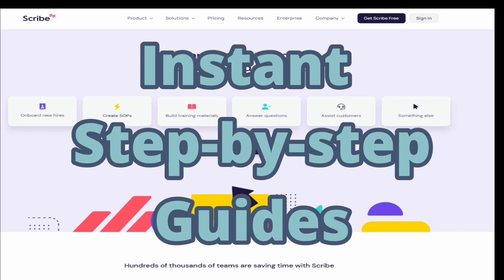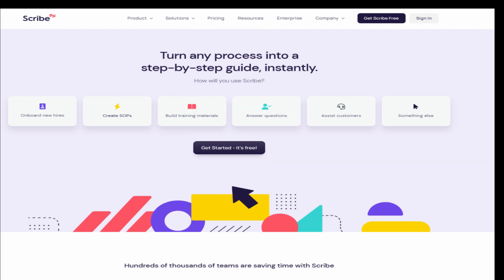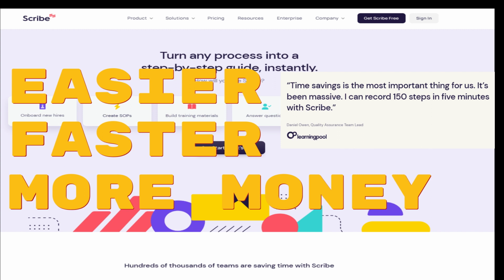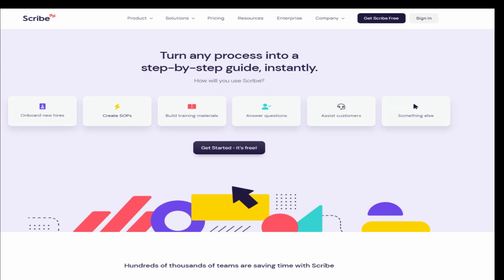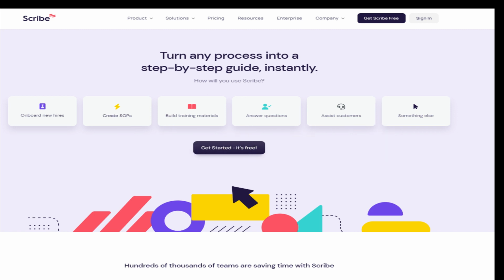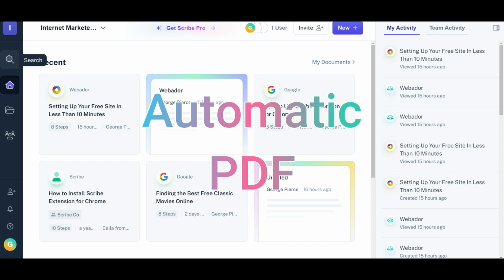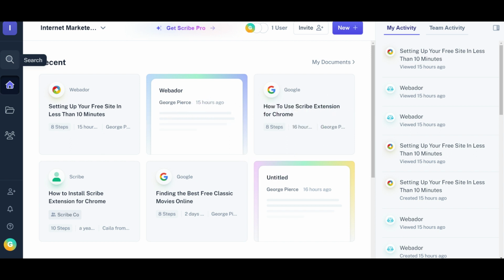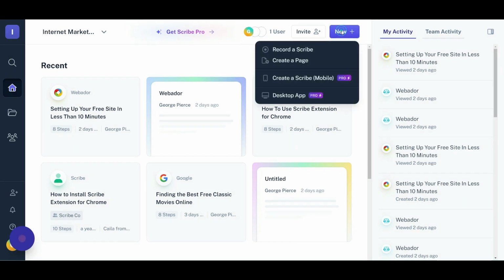😁Free AI Software Saves Your Time and Makes You Money Scribe By Google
Everyone literally loves this free online software called Scribe from Google.  Customer reviews are through the roof because of what Scribe will do.  It will save you so much time and it can give your business a real edge that will make you more money.

Scribe is a free chrome extension, with no limits.

Ultimate Video Editor!  My favorite video creator and editor also does cartoons,
text-to-speech, doodle cartoons, and more.  Use this link and save.

Free AI finds, creates, and posts content to Social Media sites

Have FUN making money online with Swagbucks.  Get paid to play games, shop, watch videos, and much more

Truly Passive Income!

Tags/ Keywords for this video
ai money
make money online
ai tools
ai websites
artificial intelligence
ai marketing
ai writing assistant
make money
make money online 2023
Scribe
Scribe by Google
google scribe review
scribble google extension